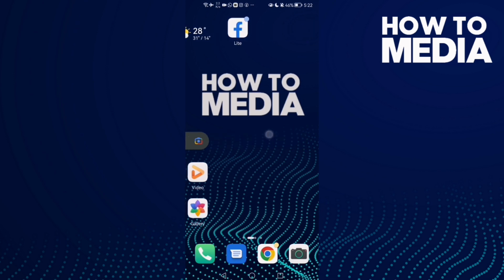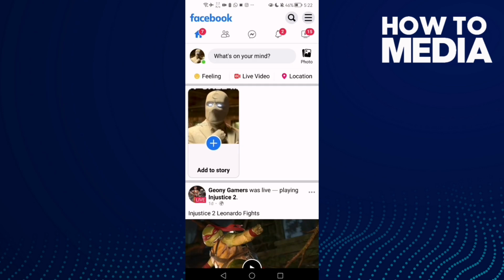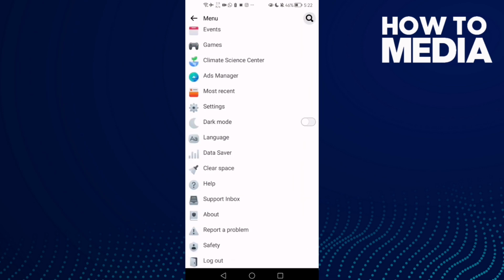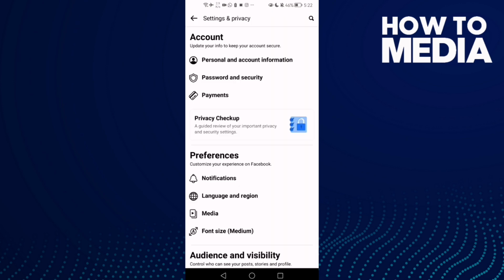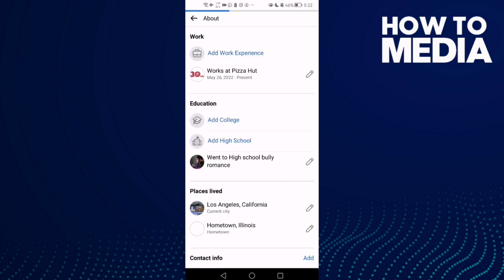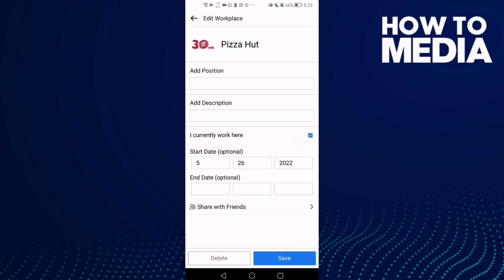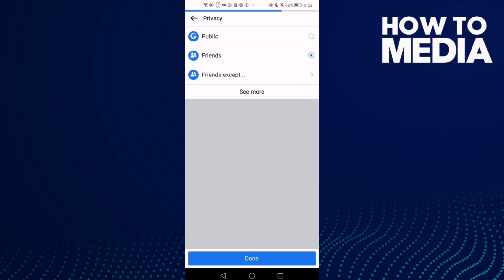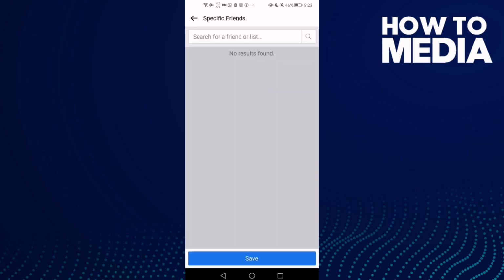How to Make Only Your Specific Friends Can See Your Work Informations on Facebook Lite App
in this video we discuss :